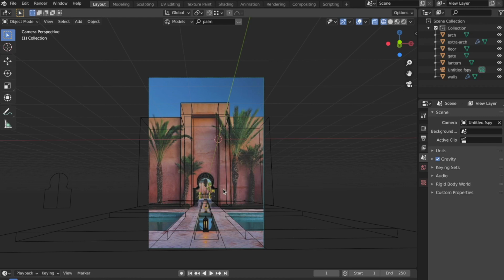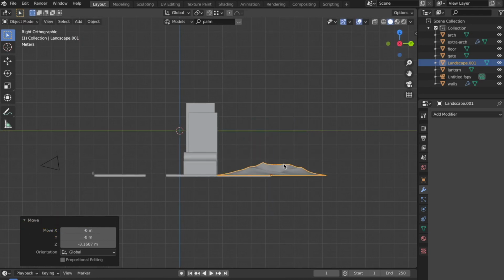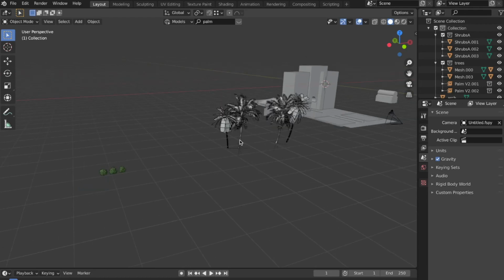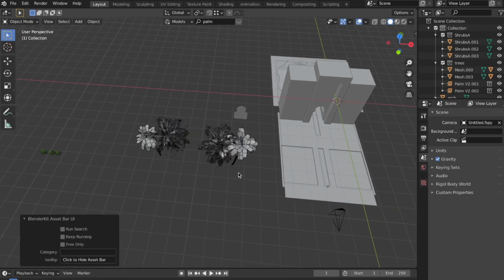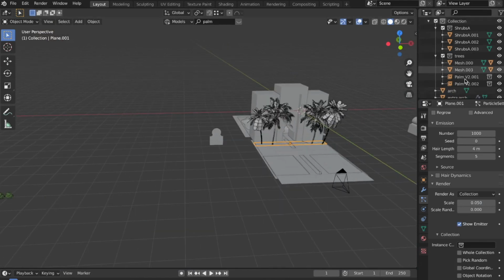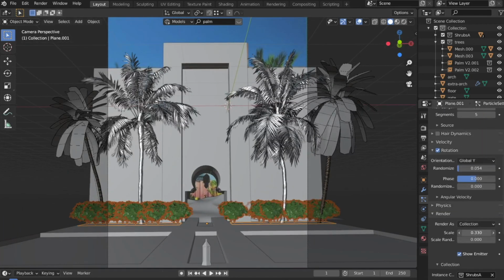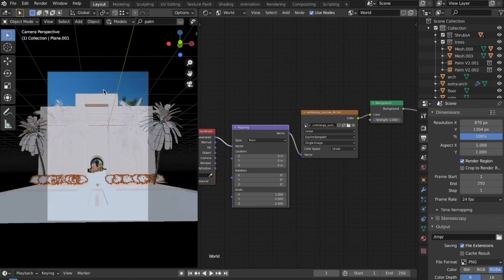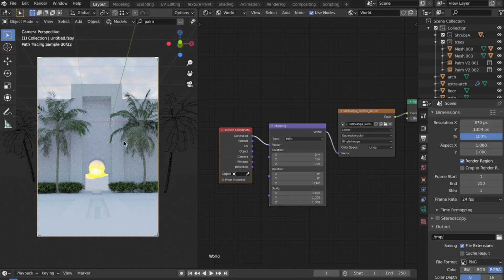Realistic Exterior Rendering Tutorial in Blender 2.9 | Part 2: Dunes, Nature, and HDRI Setup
In this video, we will first create Dunes using A.N.T Landscape add-on, then add trees and bushes to the scene by appending it from asset files downloaded from Blend Swap and BlenderKit, finally we will setup HDRI to give the scene some proper lighting. This video is a part of three part video series on Realistic Exterior Rendering.

Timestamps :

Intro : 00:00
Creating Dunes : 00:34
Adding Water Plane : 03:31
Appending Nature Assets : 04:26
Using Particle System : 06:38
HDRI Setup : 09:47
Outro : 13:02
Thank you : 13:17

1.The Shining in Dubai by Unicorn Heads
2.Waterfall by Aakash Gandhi

As a designer have you ever thought of learning Blender to create amazing visuals for your college projects, company or your studio?
Do not worry, we’ve got you covered !